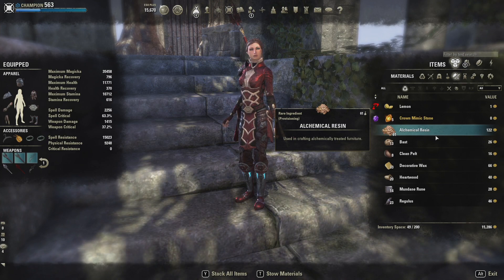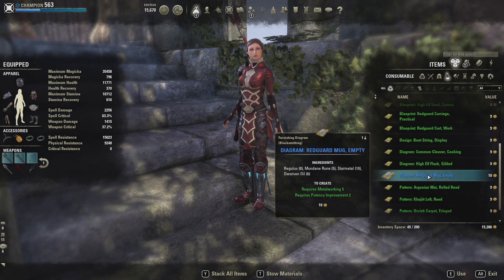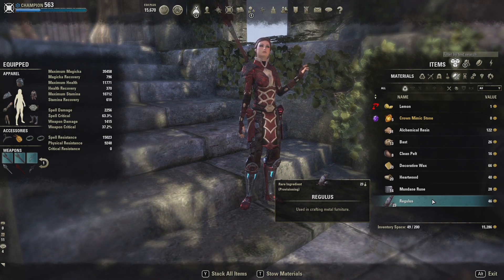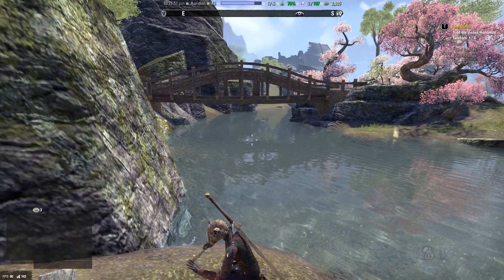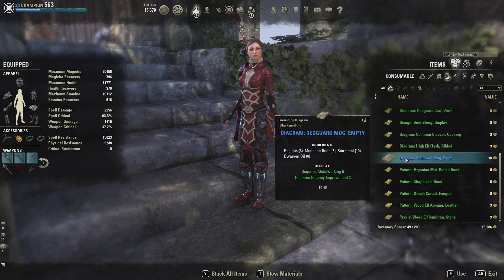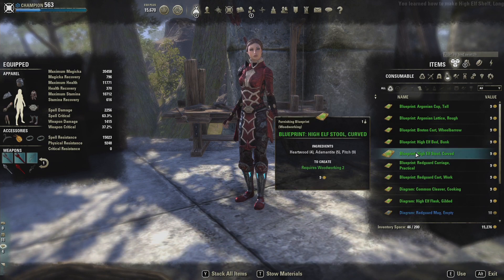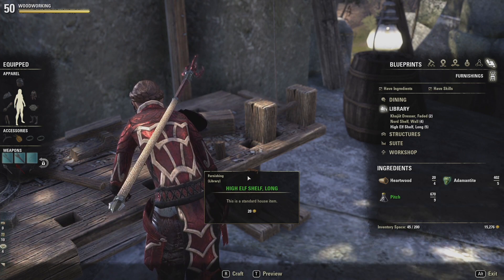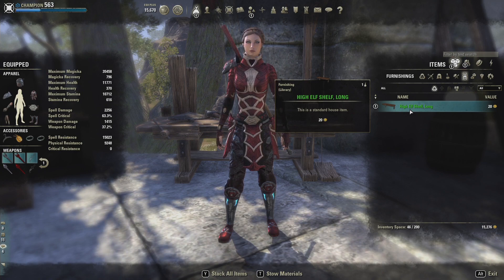Furniture Crafting Guide ESO - Elder Scrolls Online Homestead How to make Furniture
Homestead is live for ESO, and it's an exciting time for crafters! Furniture crafting had come to ESO and it's pretty awesome! In this guide I'll show you how to get the new materials (bast, clean pelt, regulus, decorative wax and alchemical resin), how everything tie to our current crafts (woodworking, clothing, blacksmithing) and how it is different from our current crafts!

Master writs are also tied to furniture crafting, as the items you can buy with writ vouchers are not available otherwise in game. So get crafting and be sure to pick a character to learn all the crafts on! This will help with furniture crafting!

Better get to finding all the blueprints, formulae, design, diagram and patterns for eso furniture crafting!

ESO Story - The Elder Scrolls Online: Tamriel Unlimited is set roughly 1,000 years before the events in The Elder Scrolls V: Skyrim and the coming of the Dragonborn, and just before the rise of Tiber Septim, the first Emperor of Tamriel. Three Alliances have emerged across the continent, each struggling for supremacy over the land. As these great powers battle one another for control of the Imperial City – and with it all of Tamriel – darker forces are moving to destroy the world.
Beginner's guide to The Elder Scrolls Online: Tamriel Unlimited (ESO or ESOTU). I cover the basics like crafting, how to get a mount, and what the different dungeon symbols means!